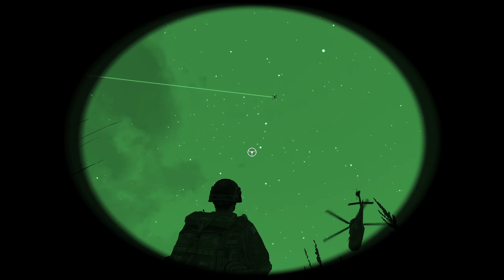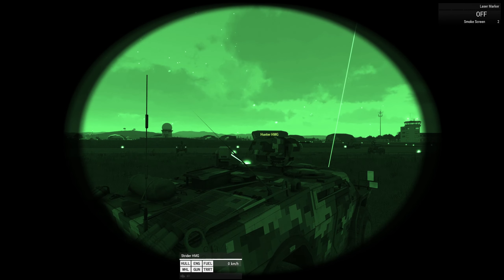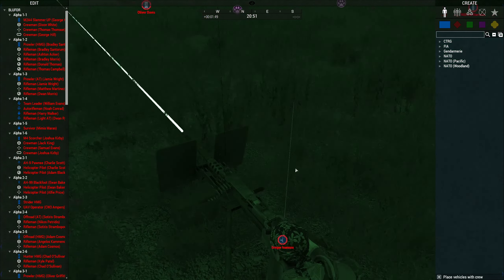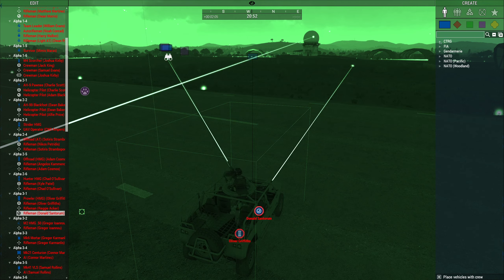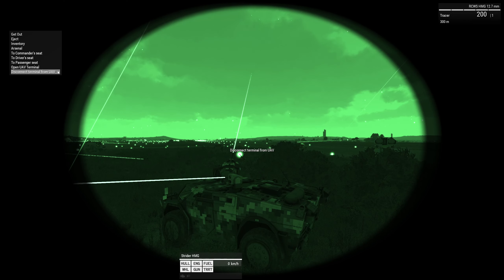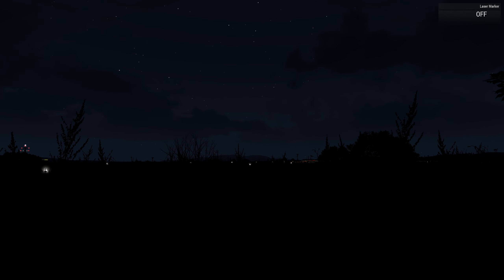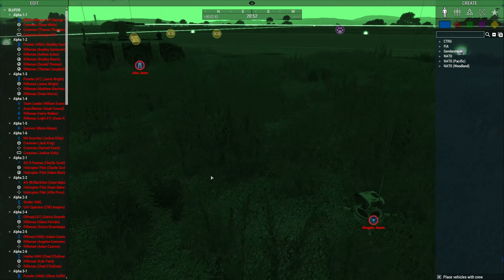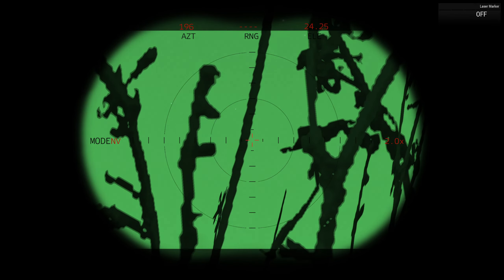Turret IR Laser